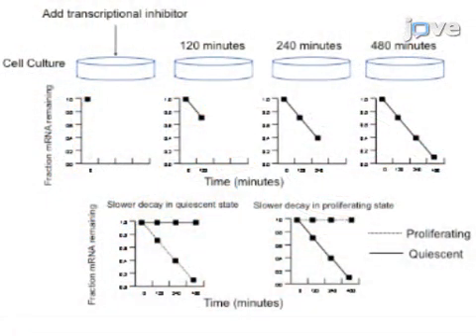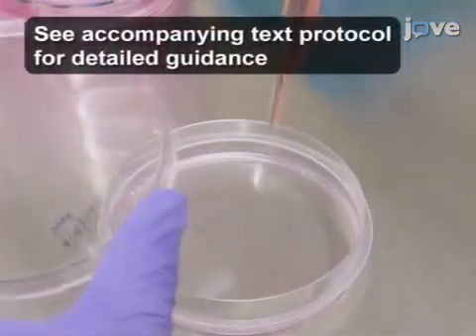Genome-wide Transcript Decay Rates determination in Fibroblasts | Protocol Preview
Determining Genome-wide Transcript Decay Rates in Proliferating and Quiescent Human Fibroblasts -  a 2 minute Preview of the Experimental Protocol

Mithun Mitra, Ha Neul Lee, Hilary A. Coller
University of California, Los Angeles, Department of Molecular, Cell and Developmental Biology; David Geffen School of Medicine, Department of Biological Chemistry; University of California, Los Angeles, Molecular Biology Institute Interdepartmental Program;

We describe a protocol for generating proliferating and quiescent primary human dermal fibroblasts, monitoring transcript decay rates, and identifying differentially decaying genes.